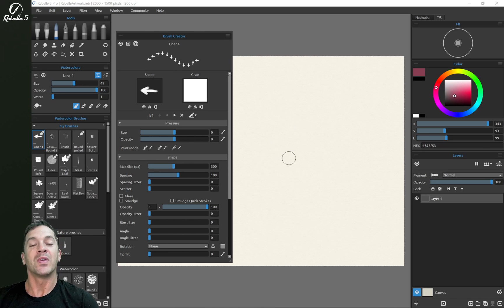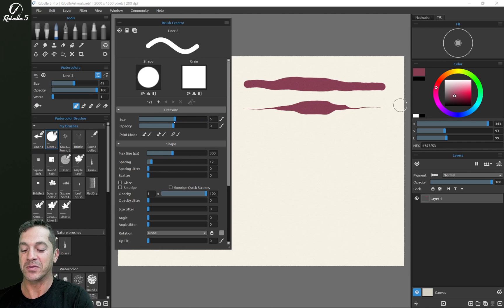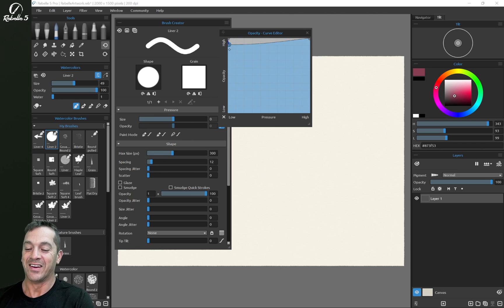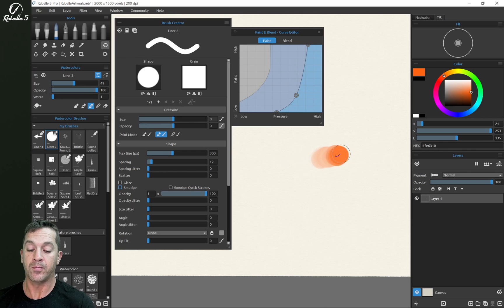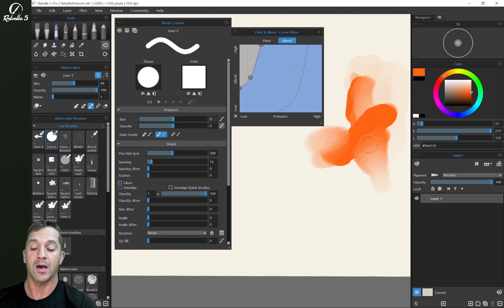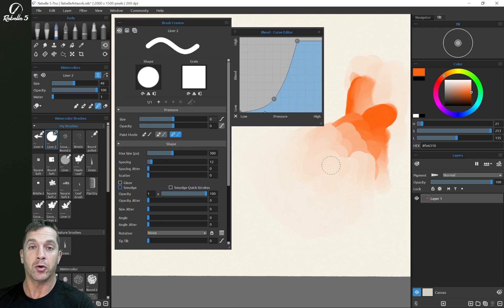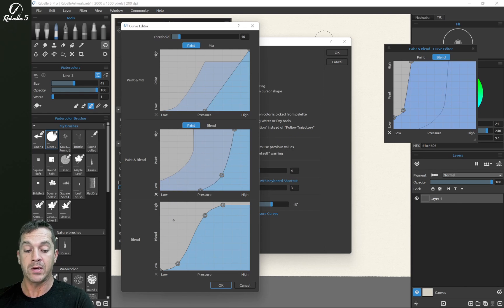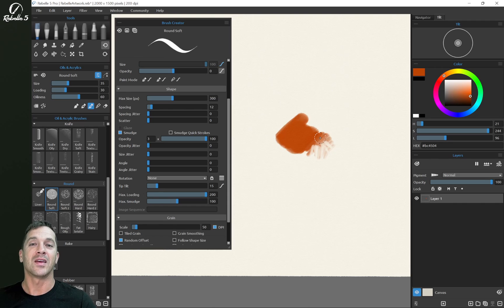Rebelle 5 Brush Creator Tutorial Series: Pressure and Curves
In this video, Justice talks about different Pressure Settings in Rebelle 5 Brush Creator. Learn how to properly adjust the Size, Opacity, Maximum, and Multiplier to create desired brushes. Need help with adjusting the curve editor for paint modes? You can find useful tips in the video.

0:00 Brush Set-Up
0:59 Pressure Settings
2:20 Introducing Curve Editor
4:17 Curve Editor for Different Paint Modes